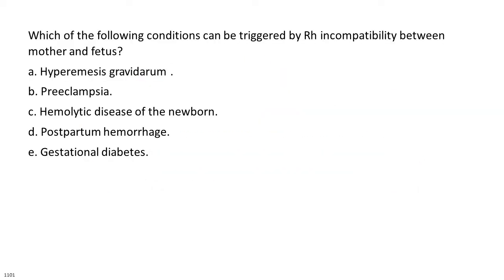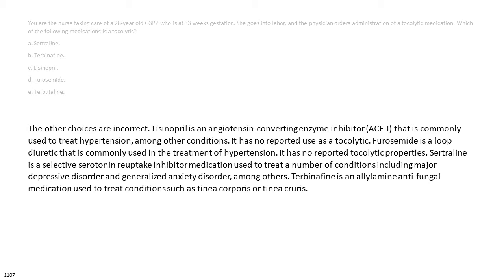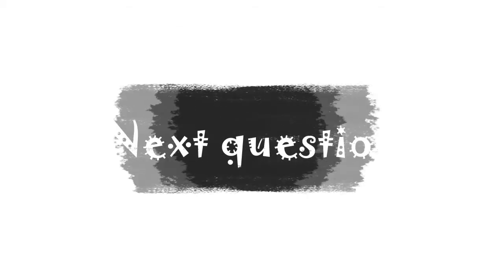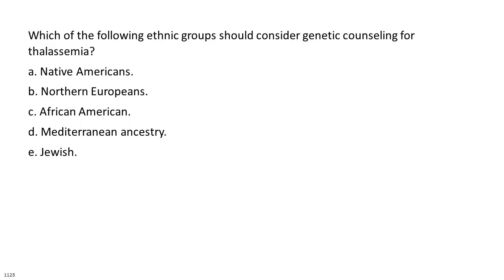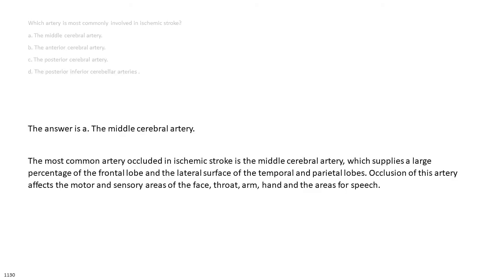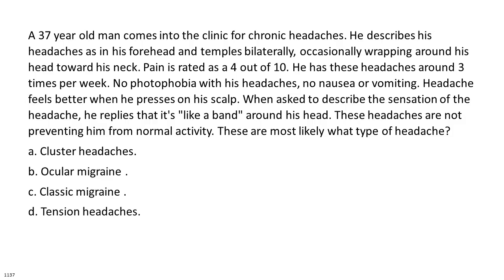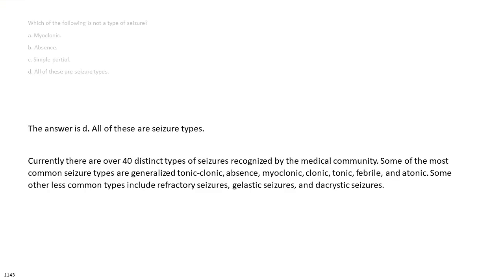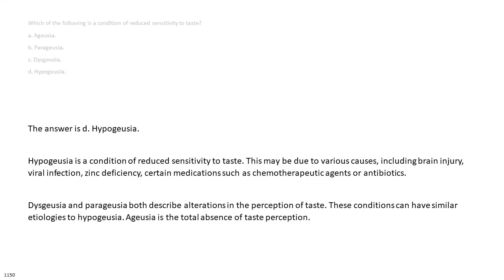NCLEX 50 1101 1150